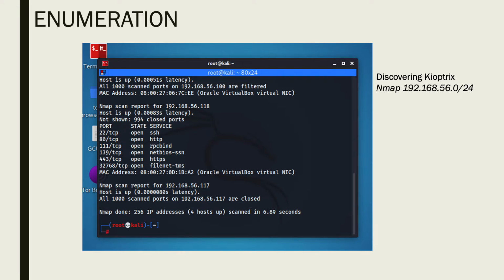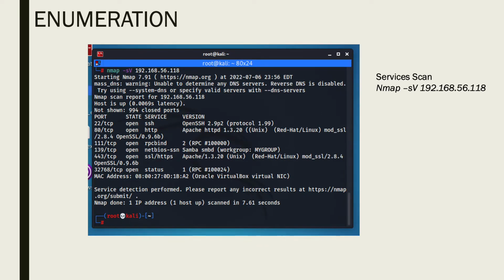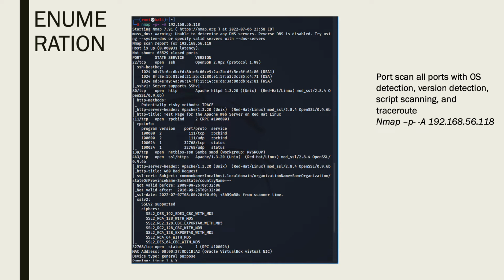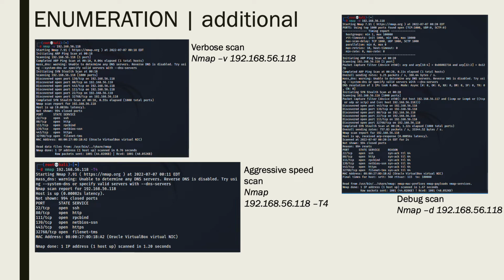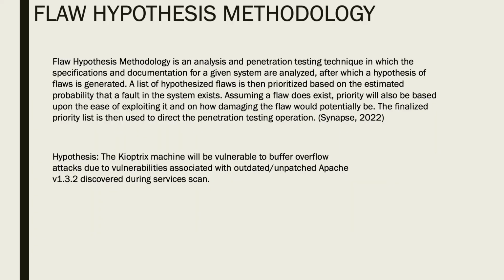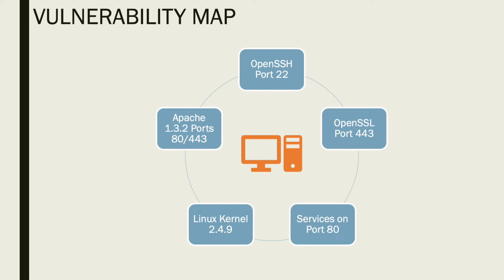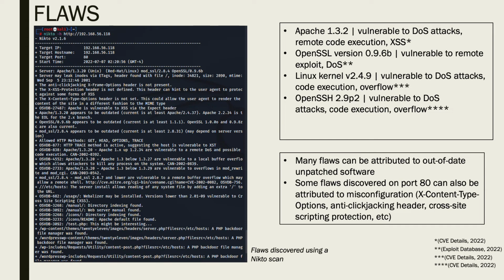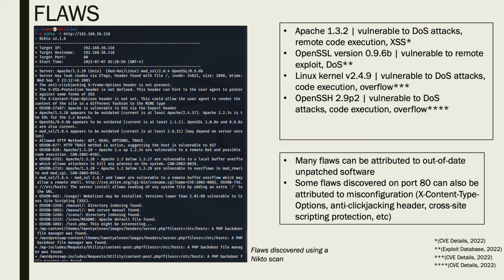CYB610 Topic 3